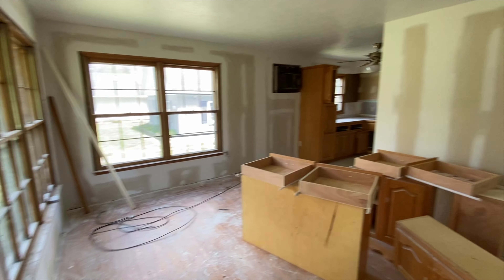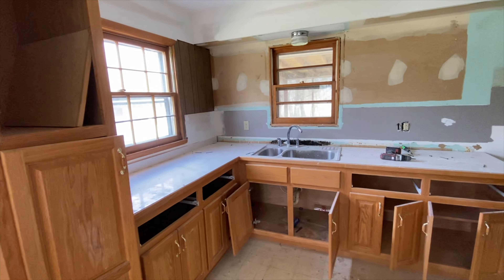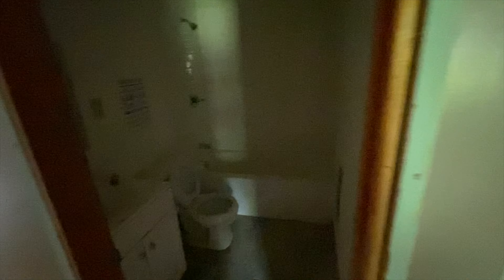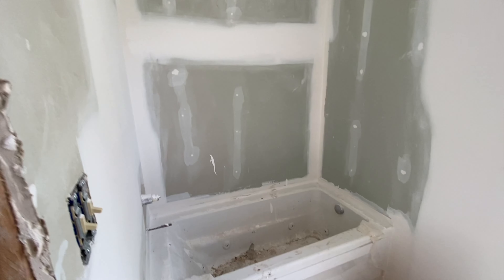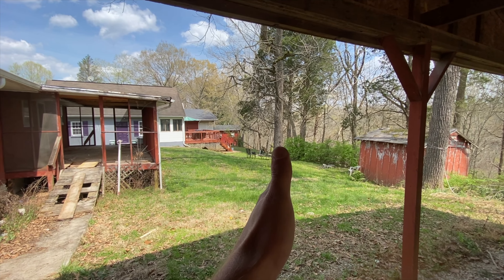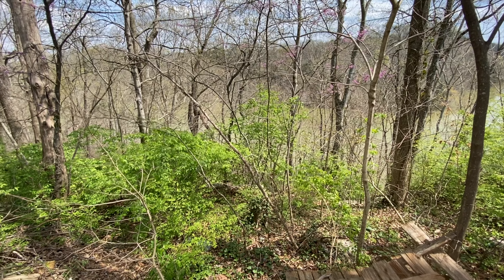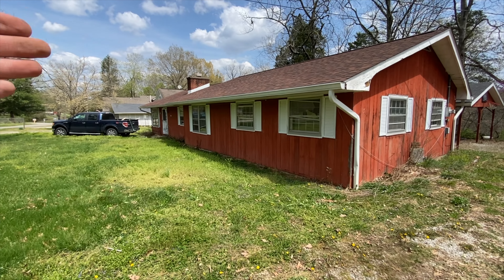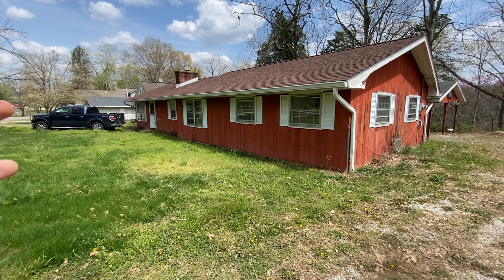Flipping A Kentucky Lake House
In today's video, I wanted to walk you all through our latest investment purchase - a lake house! I've been wanting to purchase a property on the lake for awhile and my dreams finally came true!

I have two options with this property:
A. Renovate the house, refinance it, and then rent it out on AirBnb for monthly cash flow.
B. Renovate the house, list in on the market, and make a nice profit.

Decisions, decisions...

Join me in this video as I show you exactly what we plan to do with this house! Oh, and before I forget... What do you think about navy cabinets in the kitchen? Yay or nay?